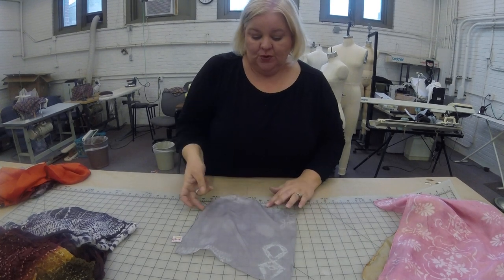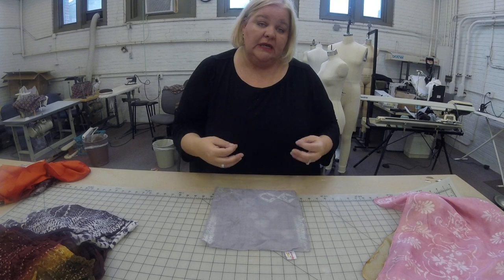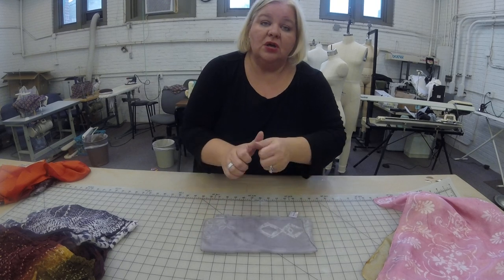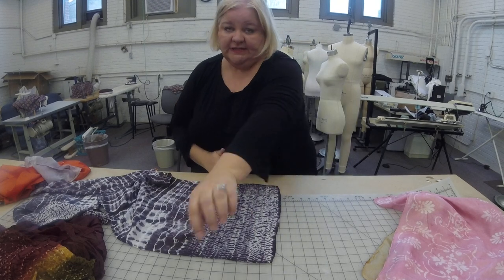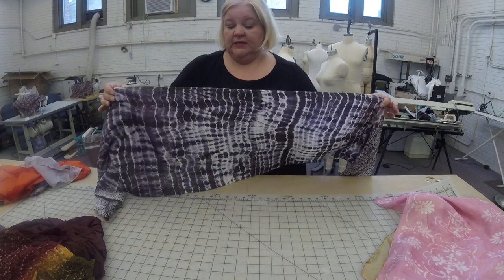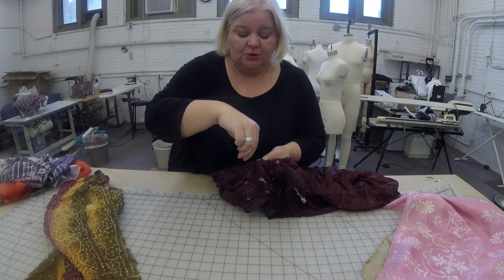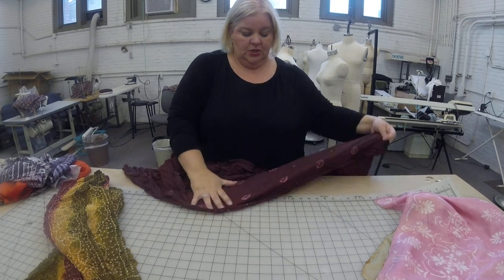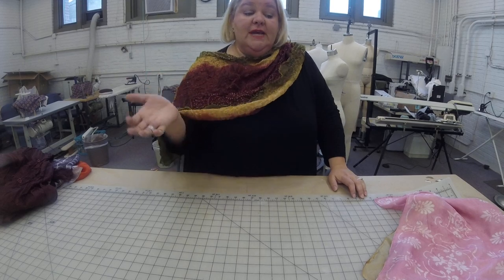Dye Lecture 2